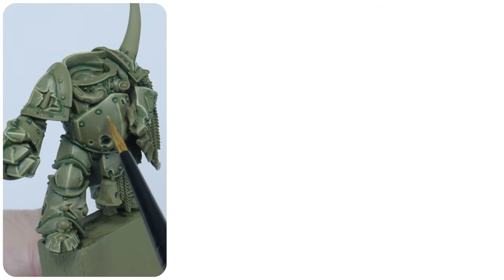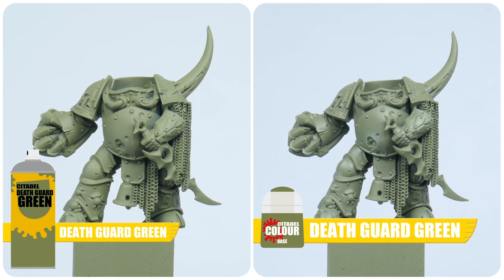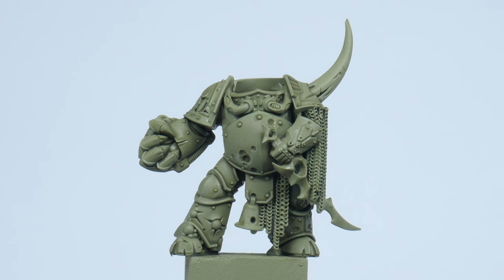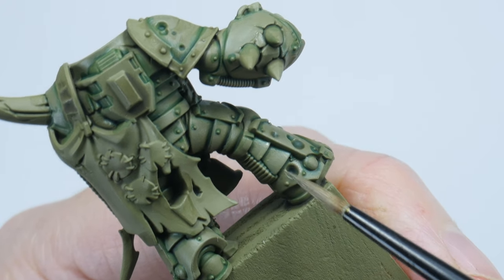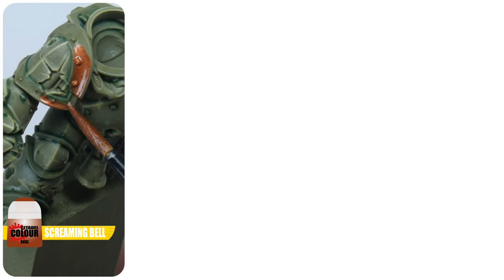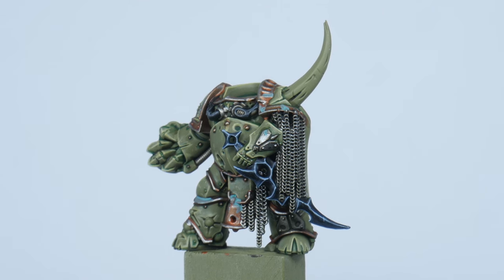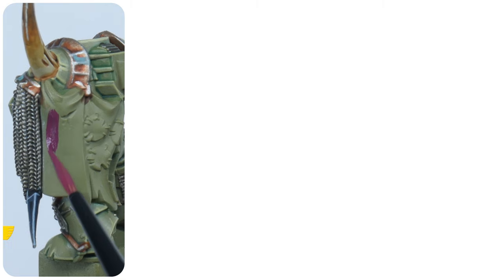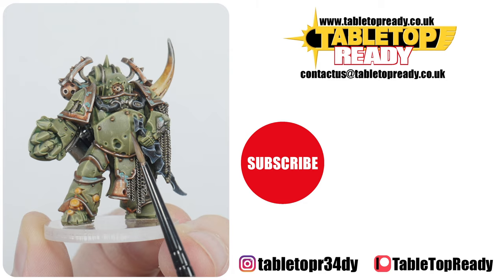How To Paint Plague Marines | Death Guard | Chaos Space Marine for Warhammer 40k | Citadel Paints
In this tutorial I show you how to paint Death Guard Plague Marines so you can get them ready to play Warhammer 40,000

Death Guard Green Undercoat Spray

Retributor Armour
Screaming Bell
Iron Hands Steel
Abaddon Black
Screamer Pink
Stegadon Scale Green
Mephiston Red
Averland Sunset

Ogryn Camo
Kreig Khaki
Eshin Grey
Dawnstone
Fenrisian Grey
Ushabti Bone
Screaming Skull
Kislev Flesh

Athonian Camoshade
Biel-tan Green
Agrax Earthshade
Seraphim Sepia
Reikland Fleshshade
Nuln Oil

Magos Purple